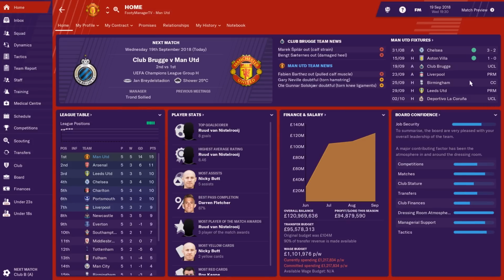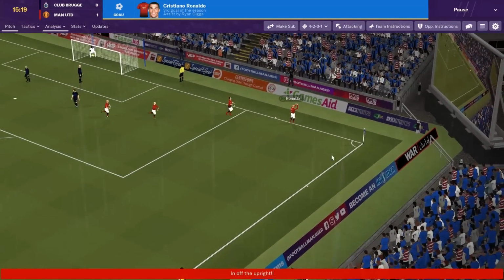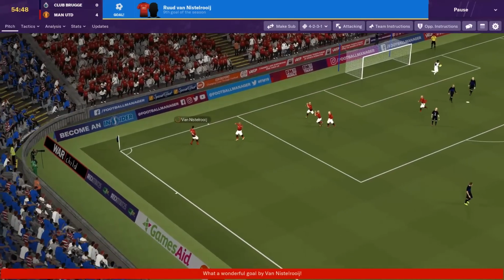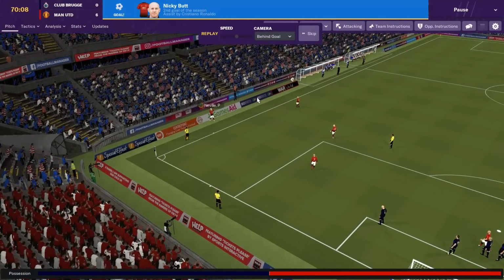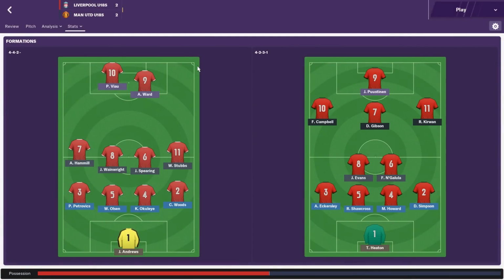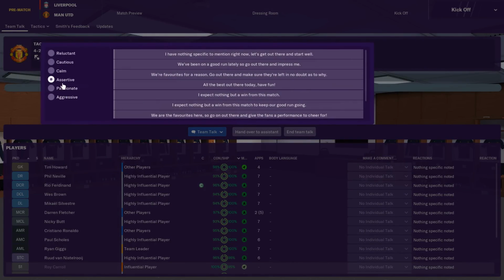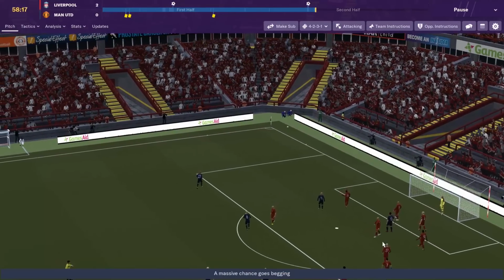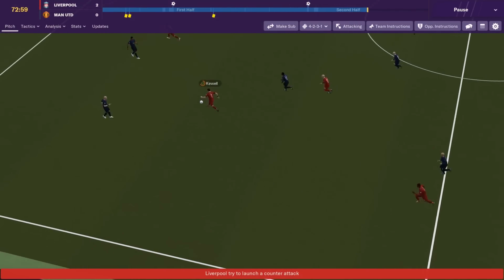FM19 2003/04 Database: MANCHESTER UNITED VS LIVERPOOL! | Football Manager 2019 Manchester United #3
Make sure to follow on Twitch to see my FM19 live streams!!

I also upload FIFA 19 Career Mode, so always be on the look out for content here on the home of Football gaming!